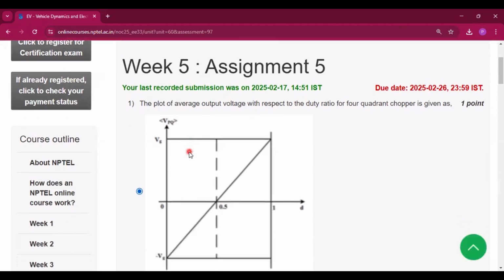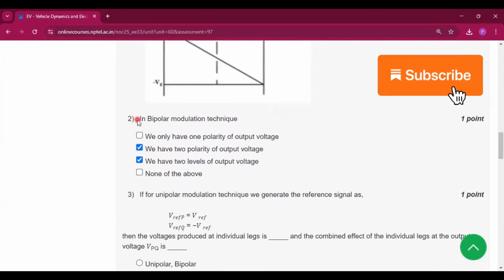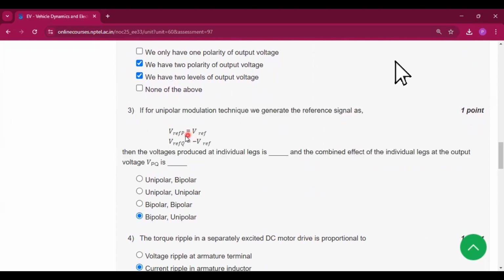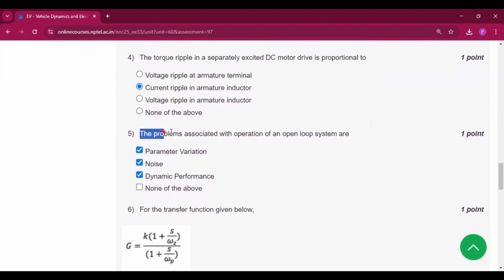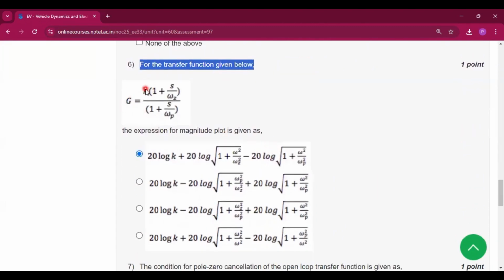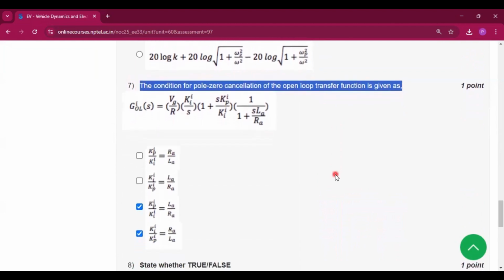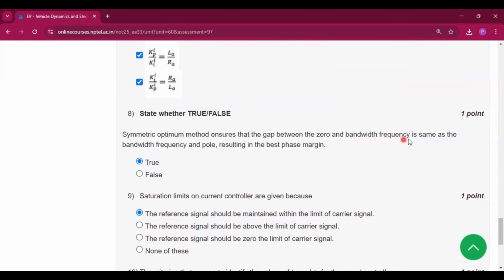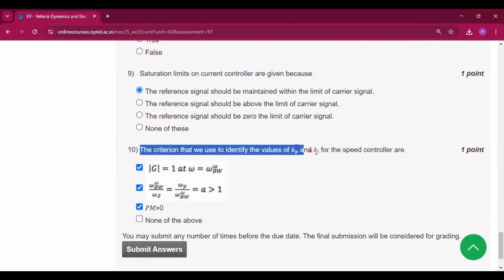NPTEL EV-Vehicle dynamics and electric motor drives week 5 assignment 5 answers nptel swayam 2025